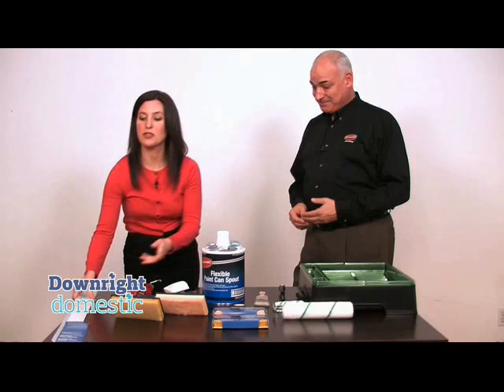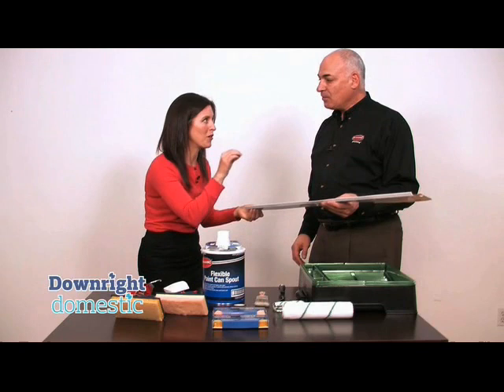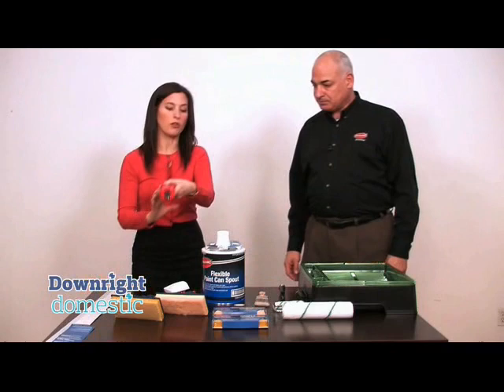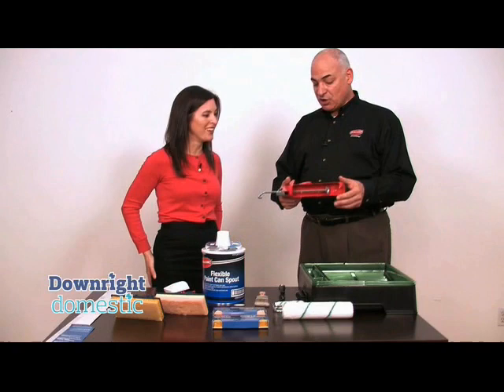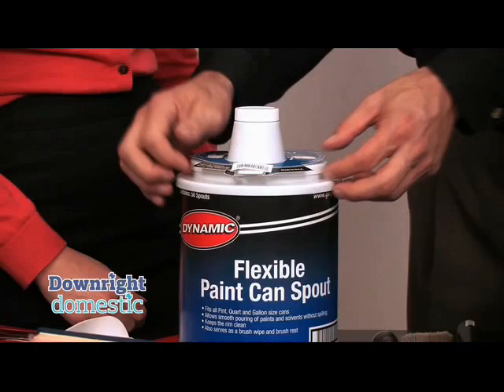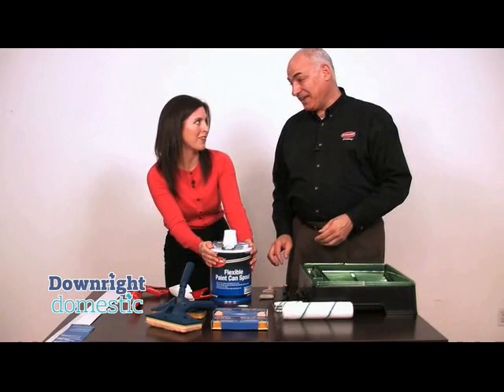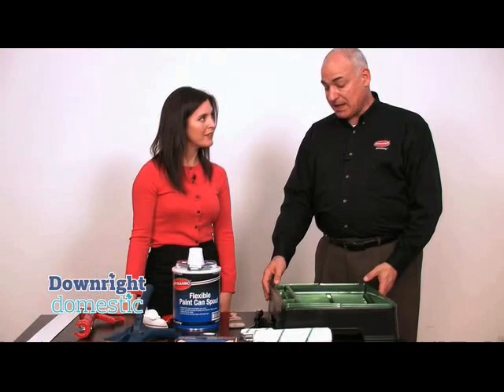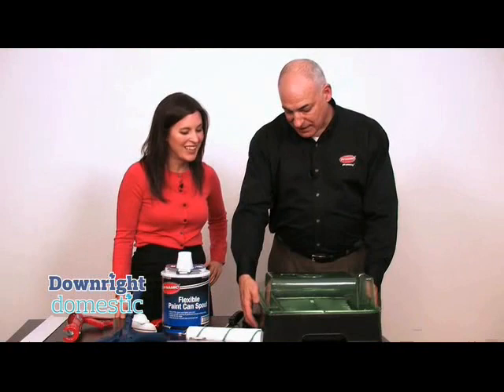Helpful Painting Tools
In this Downright Domestic Segment Host Rebecca Webster and Dynamic Paint Products John Burke shows us some very useful tools that will help make your next paint project easier. Paintware featured: Carpet Shields, Dynamic's Stop Drip Caulking Gun, Super Lid, Flexible Paint Spout and the Enviro Pro Floor Tray and Liner.